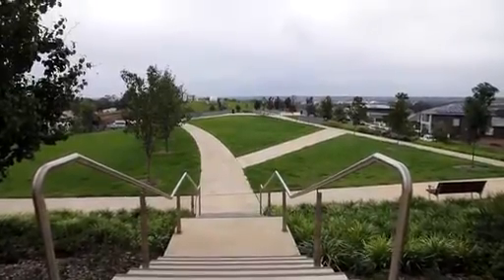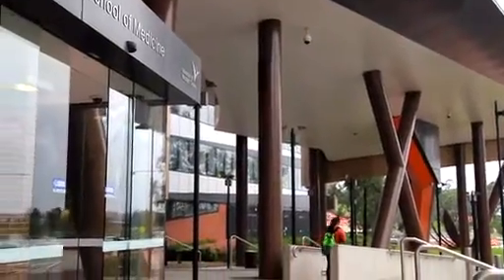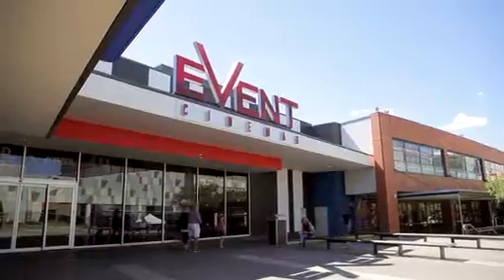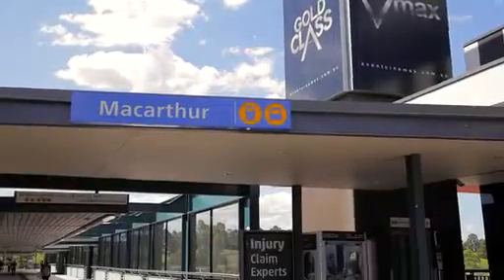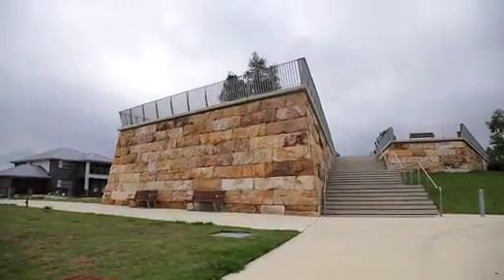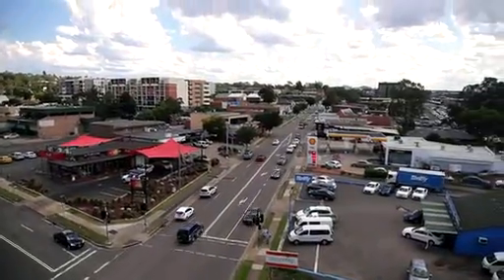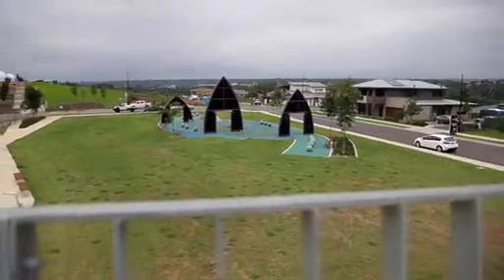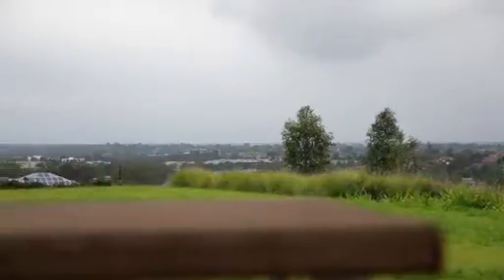Landcomb Sales Centre - Prudential Real Estate - Narellan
Macarthur Heights-Landcomb Sales Centre